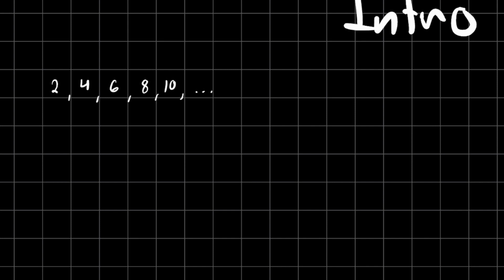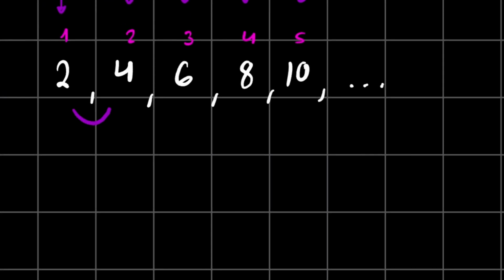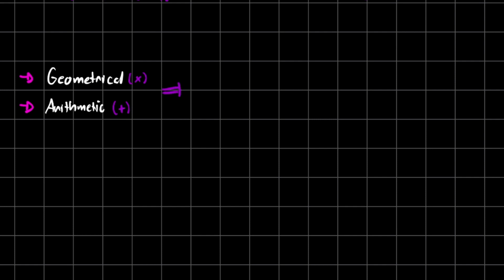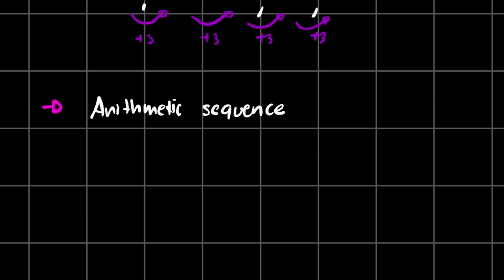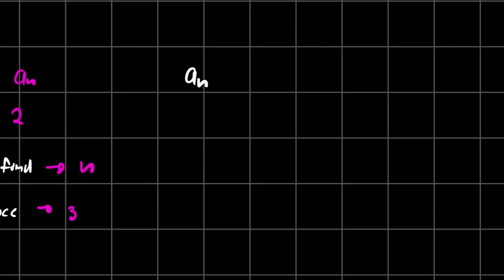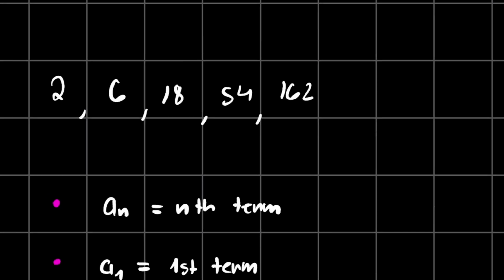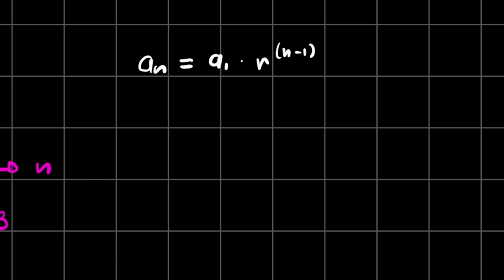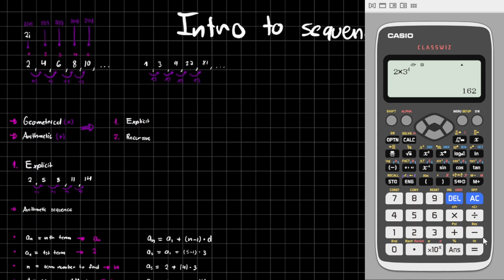Introduction to sequences